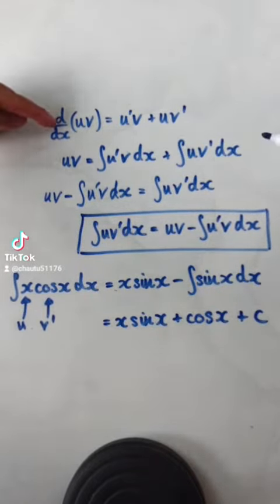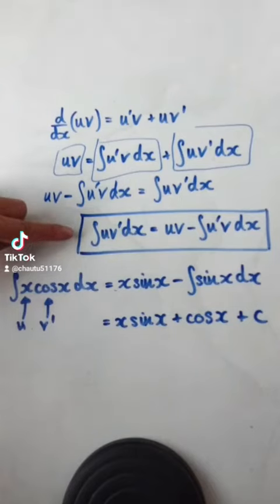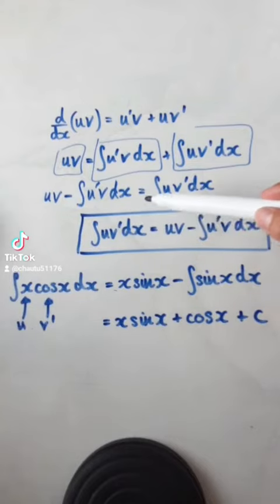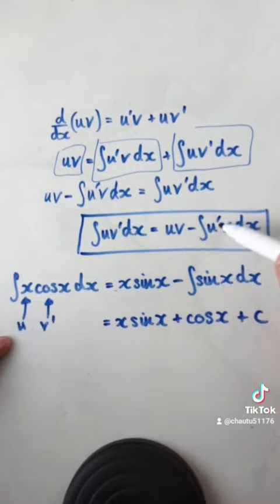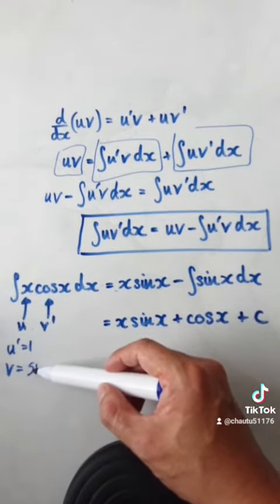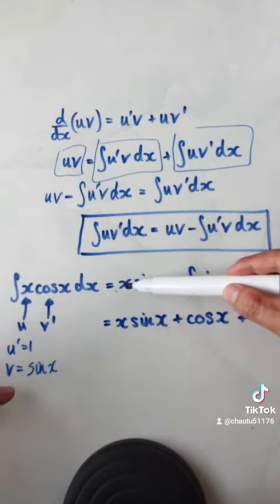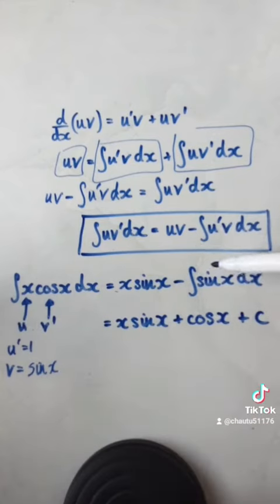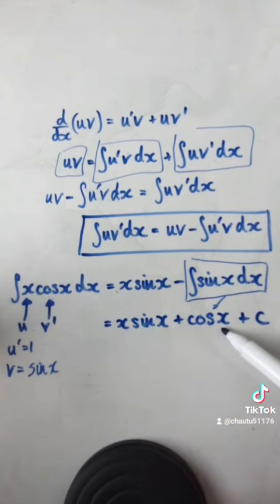Calculus 2 - Integration by Parts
Calculus 2